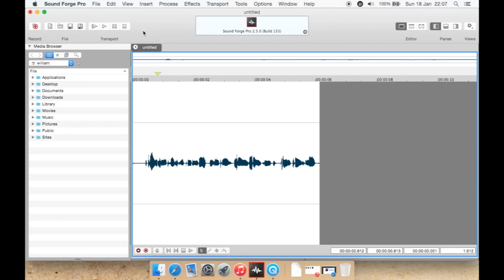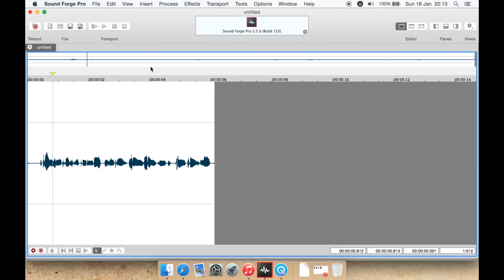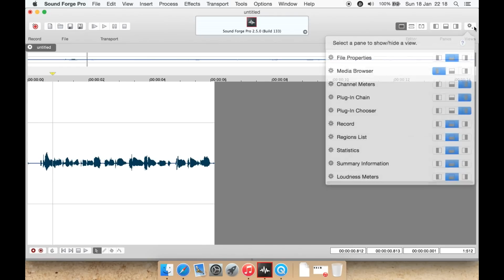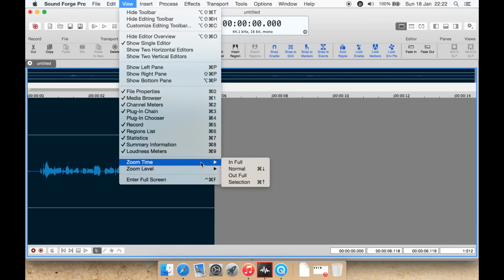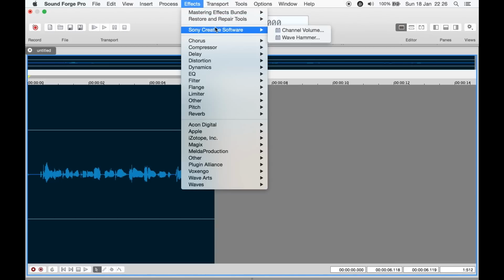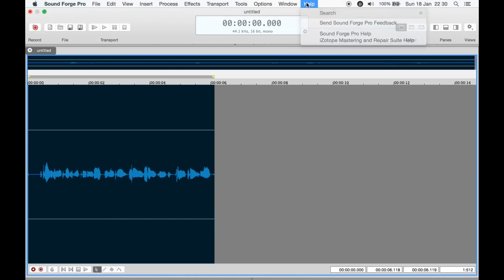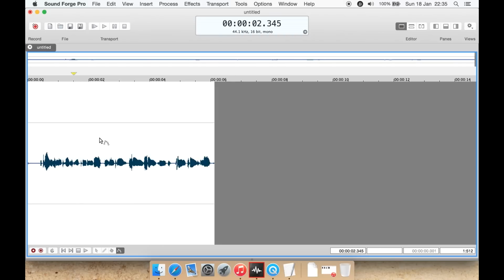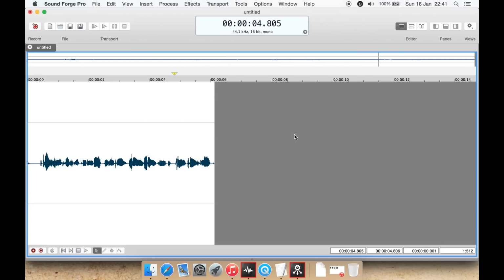Sony Sound Forge Pro for Mac 2: Review & Tutorial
My review for Sony's popular pro level audio editor (now on Mac), Sony Sound Forge Pro for Mac 2.
Sound Forge Includes iZotope plugins.

Version: 2.5.0

Price: £199

Thanks to Sony Creative Software for making this review possible.

Please follow this channel's Twitter: @videoedtech